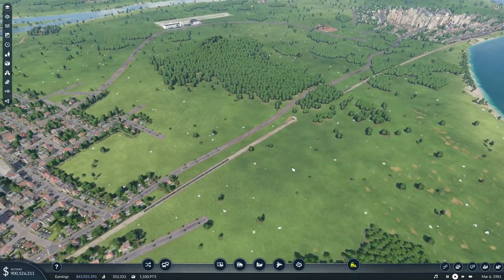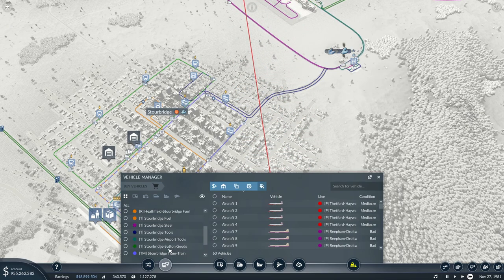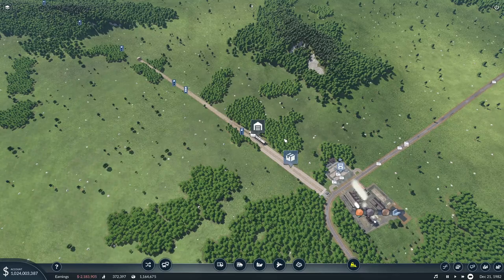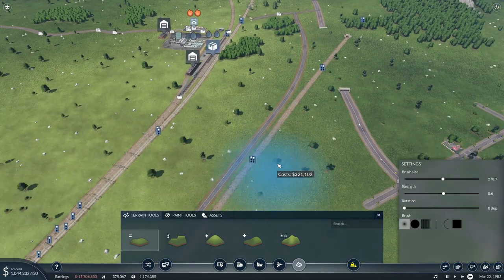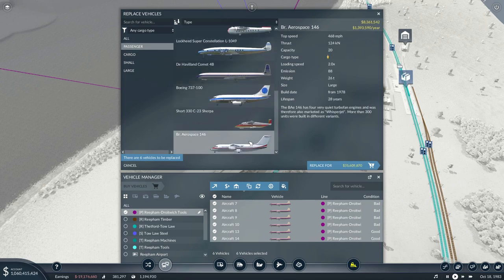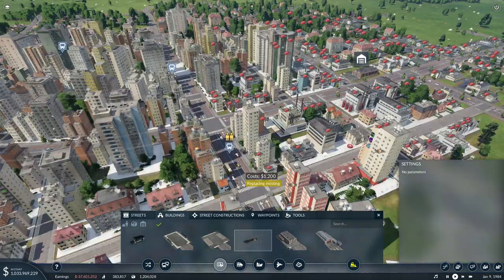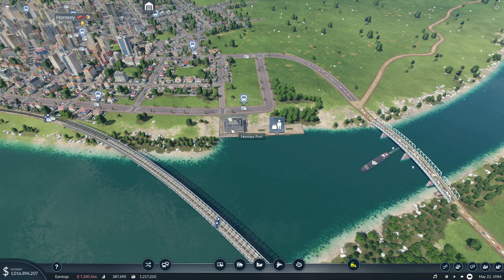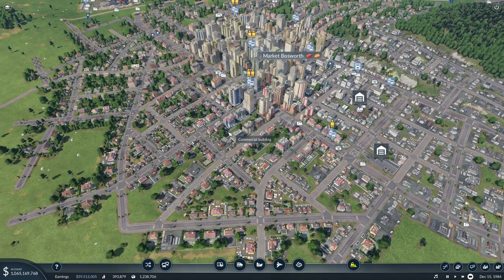Transport Fever 2 [Hard Mode] S1 Ep. 15 | Jets, Ferries and Freight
In the fifteenth episode, we work on updating and refining a few existing lines. We finally (hopefully) fix the delivery routes on our Machines/Goods/Tools air route and the corresponding truck deliveries. We update our passenger air routes with our first jet planes. We add in a new ferry route to connect some of our coastal cities. There's still a lot of work to do across the map!

Join me in this play through of Transport Fever 2 on hard mode. I'll be trying to get out at least one episode per week on this series.

A link to my Steam Collection of any Transport Fever 2 mods that I currently have installed